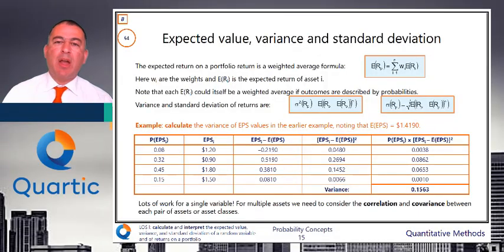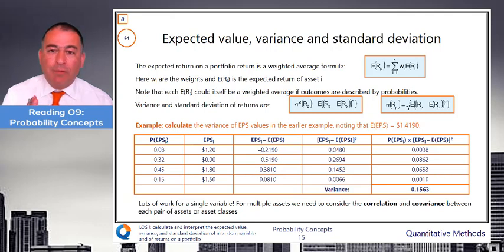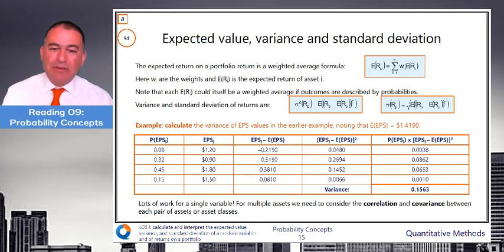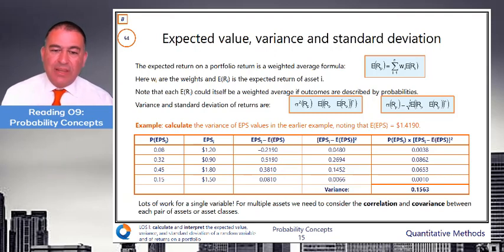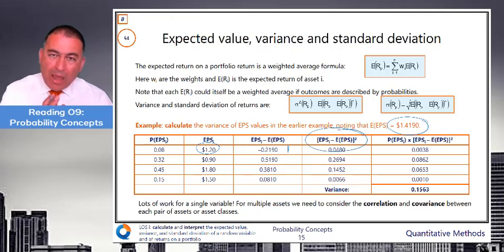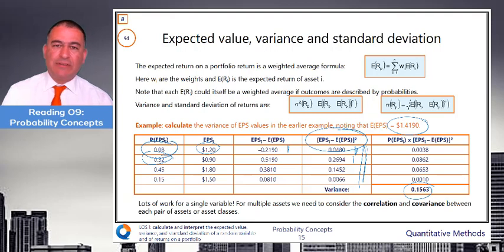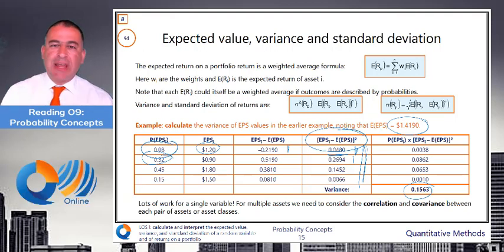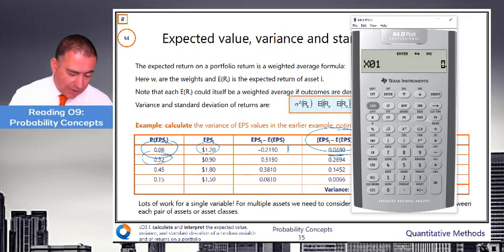Quartic Online - CFA Program video library sample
This is a sample of one of our new video library classes taught by Nick. Enjoy!